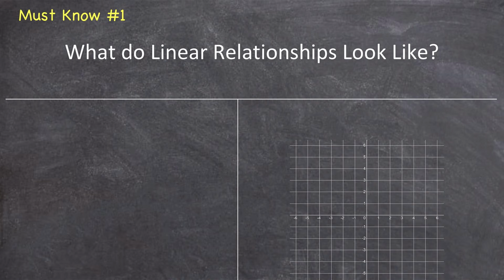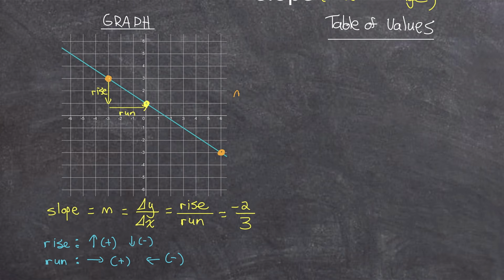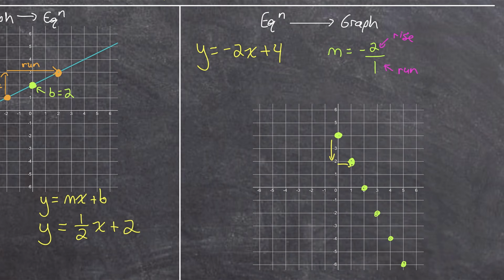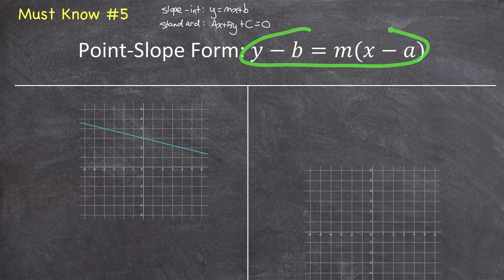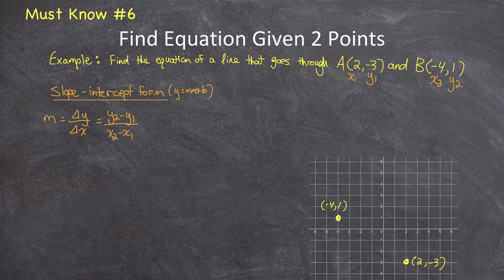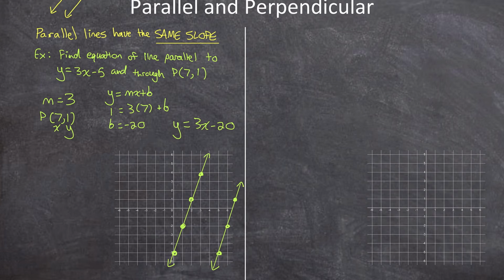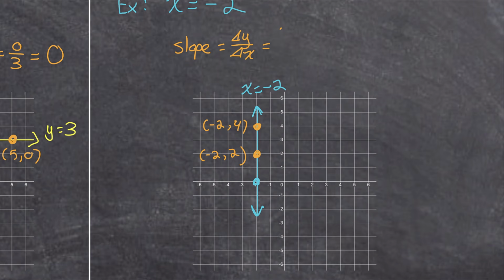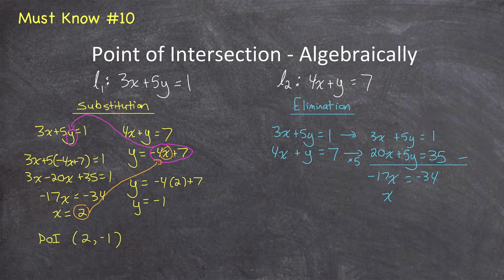Linear Relations Top 10 Must Knows (ultimate study guide)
Here is everything you need to know about linear relationships. Go to jensenmath.ca for FREE resources on all high school math topics. Thanks!

0:00 - What is a linear relationship
2:32 - Slope
6:25 - Slope Intercept Form (y=mx+b)
9:58 - Standard Form (Ax+By+C=0)
13:44 - Point Slope Form y-b=m(x-a)
17:35 - Equation Given 2 Points
21:17 - Parallel and Perpendicular
25:07 - Horizontal and Vertical Lines
28:00 - Point of Intersection
29:43 - Substitution and Elimination